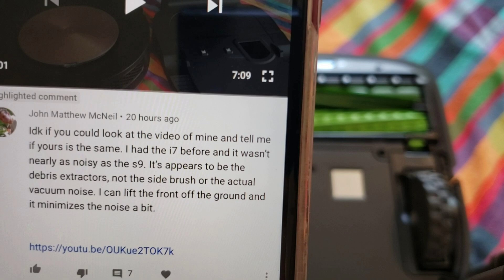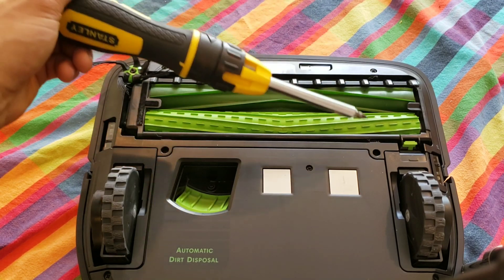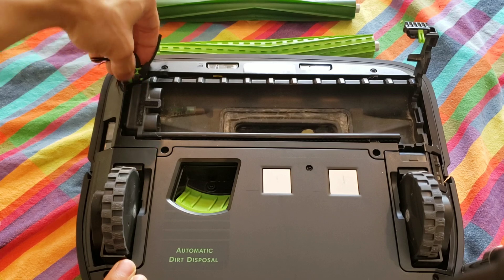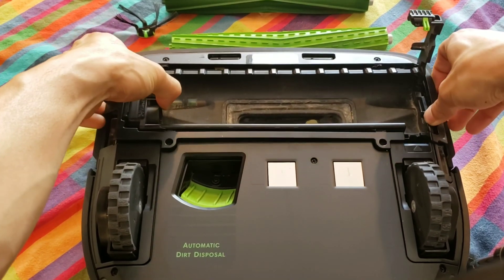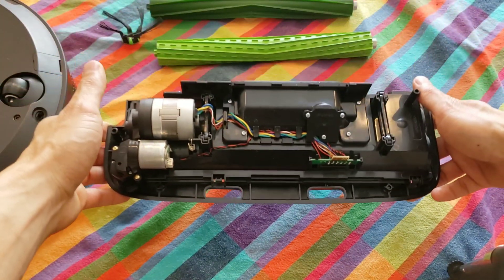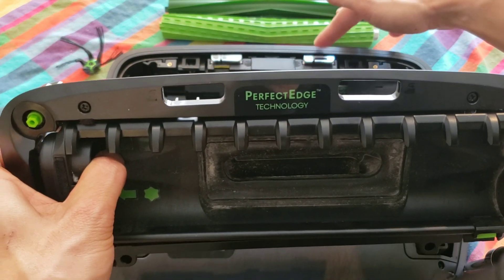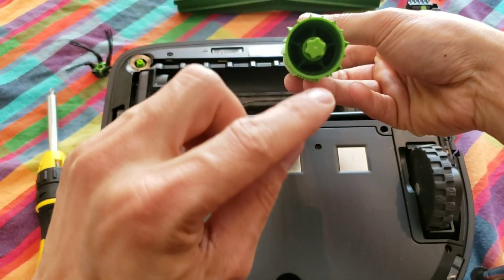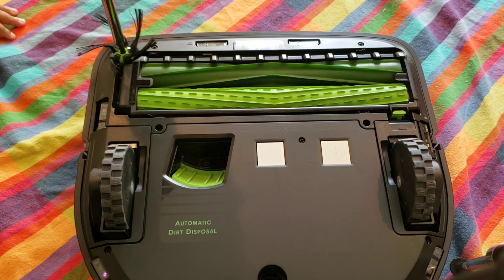Roomba s9 making grinding noises and not moving well on carpet, how to install / fix bent housing 👍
360 S7 Laser Navigation Robot Vacuum Cleaner

360 S6 Laser Navigation Robot Vacuum Cleaner
 Flash-sale the price will be $276.99

360 S6 Laser Navigation Robot Vacuum Cleaner

Been getting a lot youtube comments about their s9 having trouble with moving on carpet or making a grinding noise. The s9 is loud but does not make grinding or screeching noises.

The root cause that a lot youtubers have been experiencing is a bent housing which causes one side of the extractors to rub on the floor.

This how to video will show you how to replace the bent housing, that iRobot customer service can send, which is under the 1 year warranty.